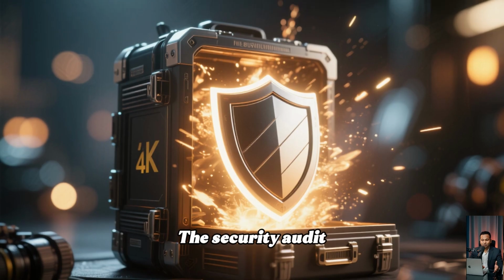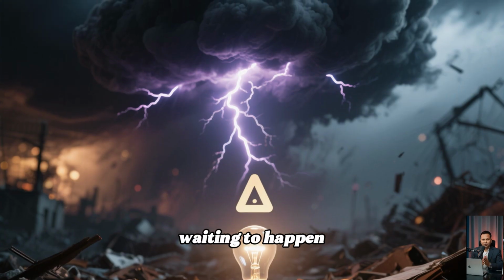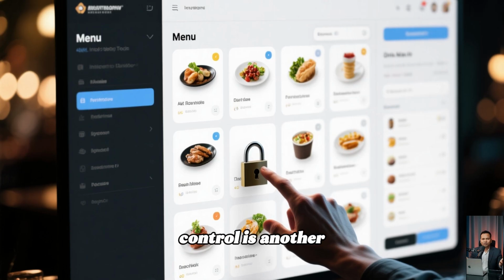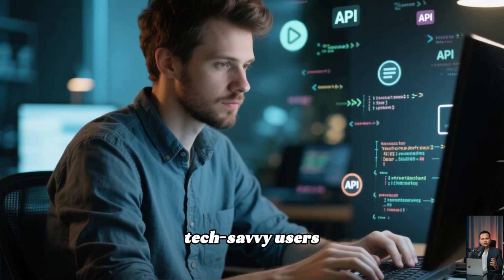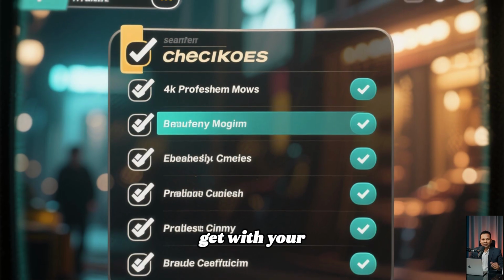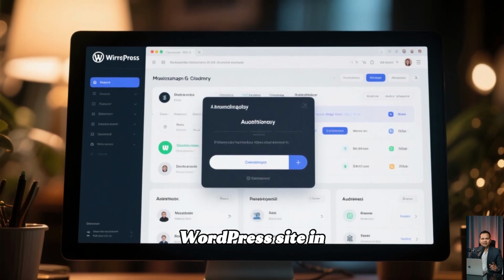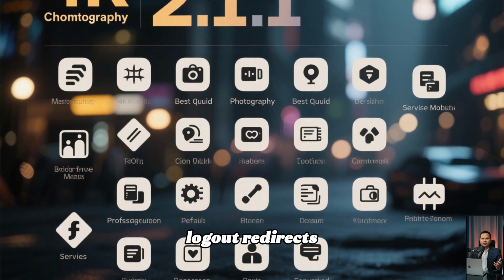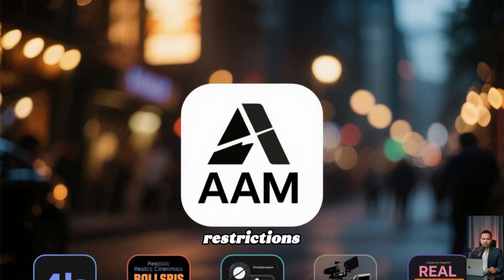Secure Your WordPress Website (Before It's Too Late!)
Stop unauthorized changes to your site with the WordPress security plugin AAM. Learn how to restrict user access and secure content.

Managing user roles is a common headache for site owners. If you have ever worried about someone messing up your settings or accessing restricted content, this WordPress access manager guide is for you. We focus on using the AAM plugin to define exactly what your users can see and do, ensuring your site remains secure.

In this walkthrough, I demonstrate how to set up strict boundaries within your WordPress dashboard. You will see how to implement granular control over user permissions, effectively acting as a bouncer for your content. By the end of this video, you will have a clear strategy to limit user permissions and stop worrying about who has access to your backend.

0:00 Securing Your WordPress Site
1:20 Deep Dive Into Security Features
4:04 Developer Framework and Performance
7:18 Is This Plugin Right for You?